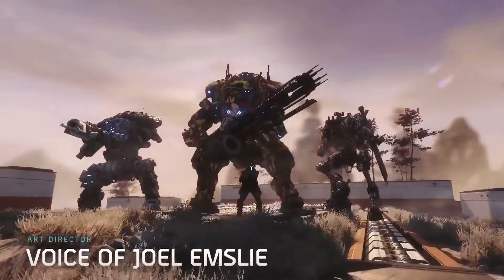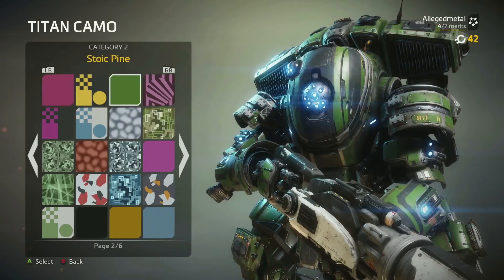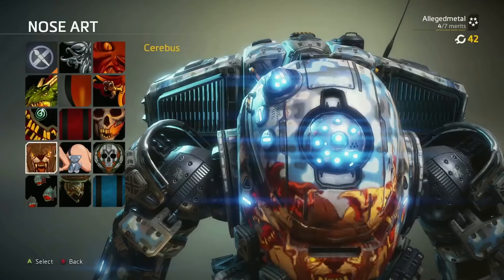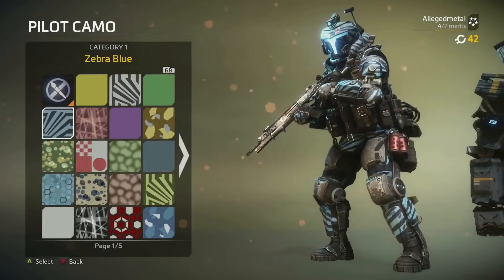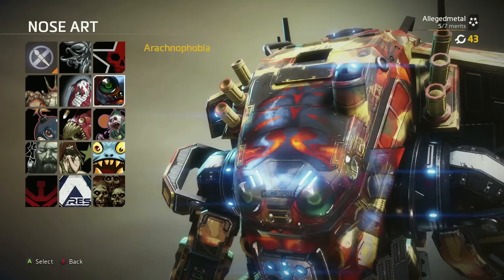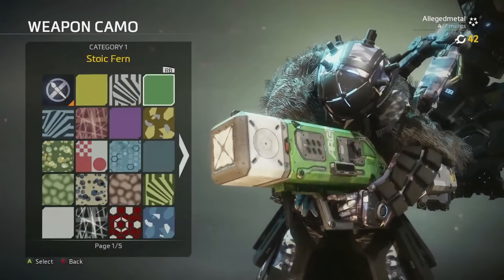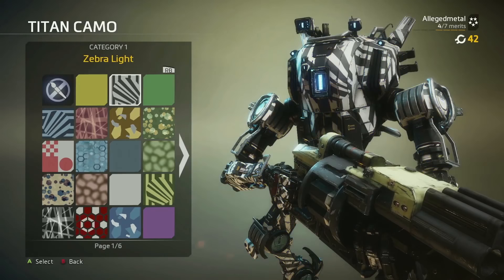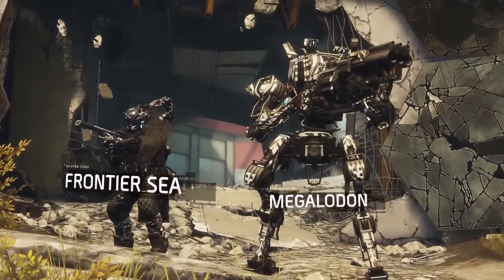TITANFALL 2 Titan and Pilot Visual Customization (CHECK IT OUT!!)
P.S. Be sure to follow my other YouTube channel for fitness:  @iamhumblelion